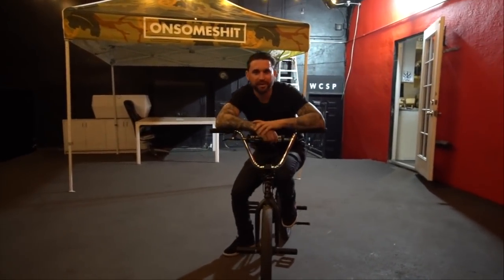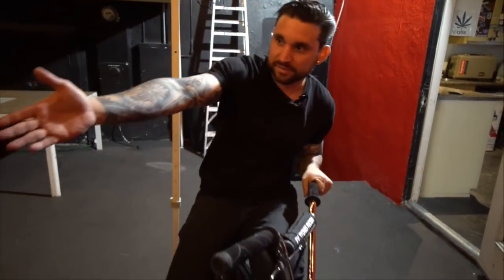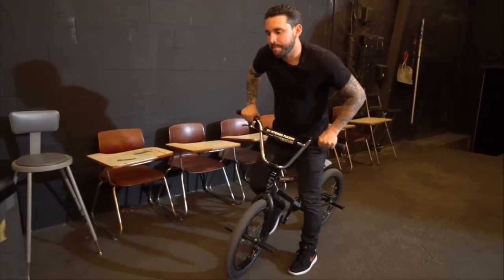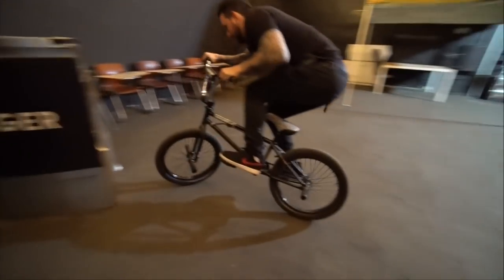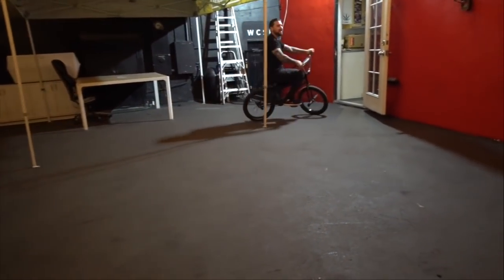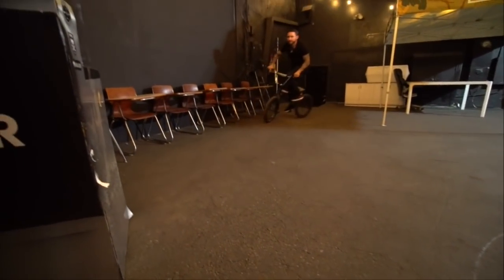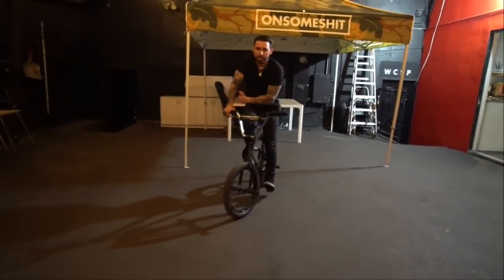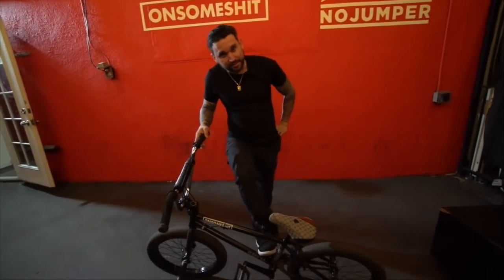HOW TO NOSE BONK 180 WALLS!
HOW TO'S ARE BACK! For this weeks How To Tuesday, we have the HOW TO NOSE BONK 180 WALLS! Inspired by Brand Begin!